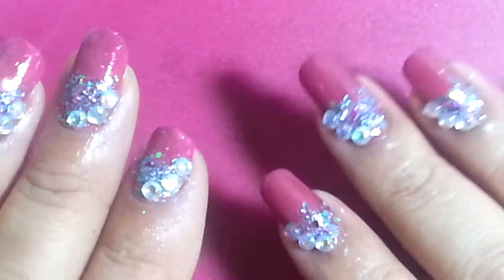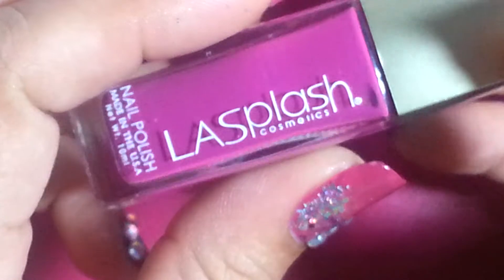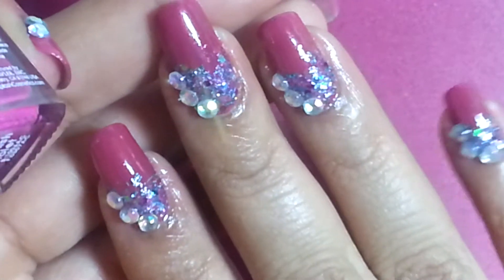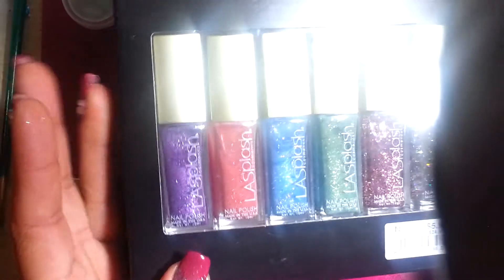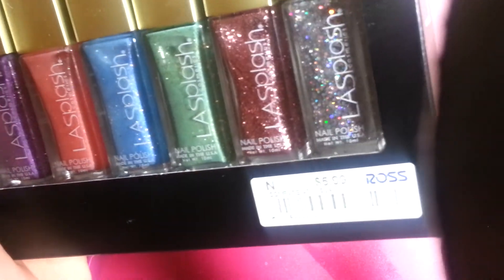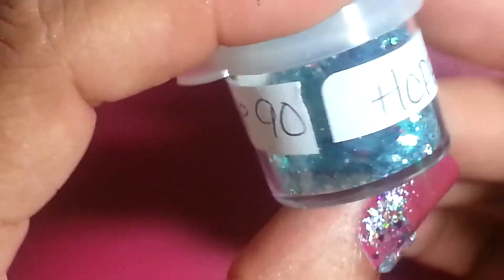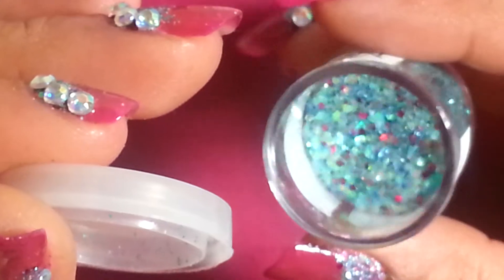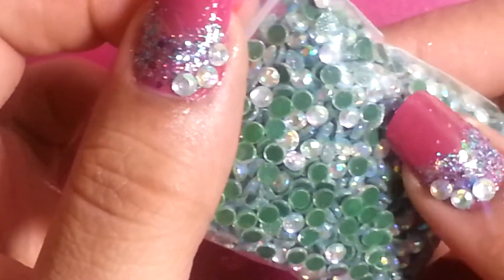Mermaid tail manicare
Hi guyz, here us my new manicare using LASplash nail polish.